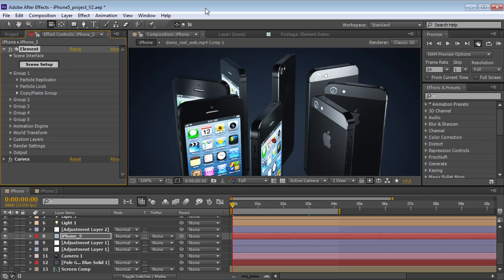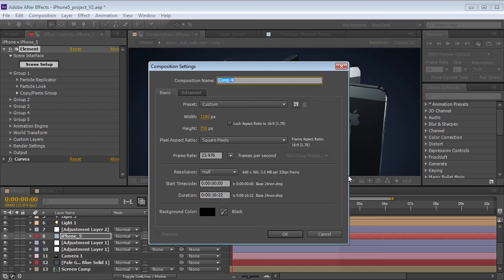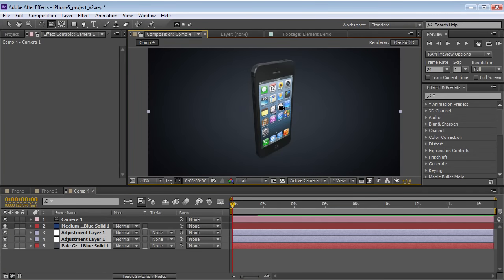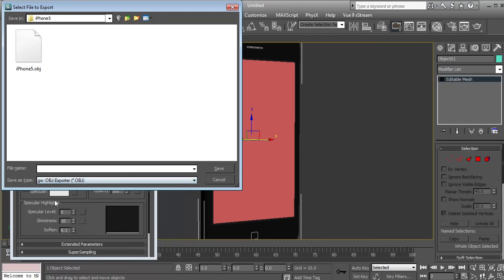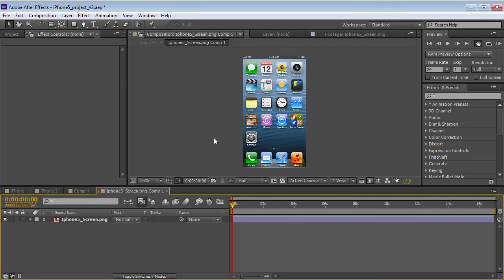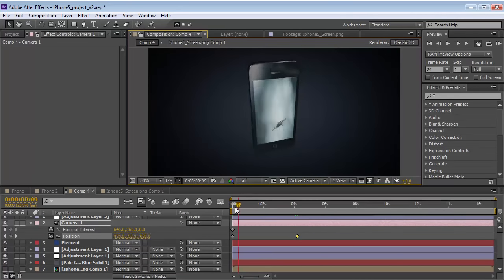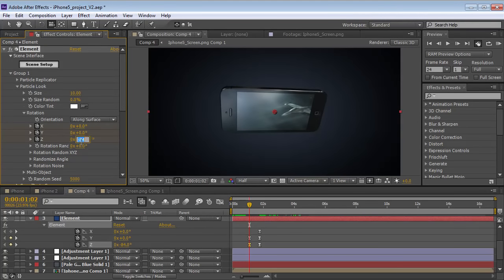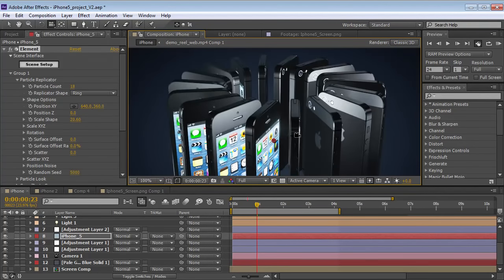134 - Screen Animations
Use Element 3D to animate an iPhone 5 screen
Download Free iPhone 5 in project